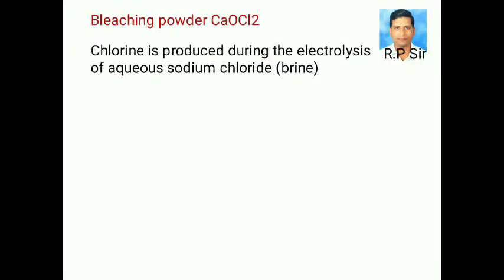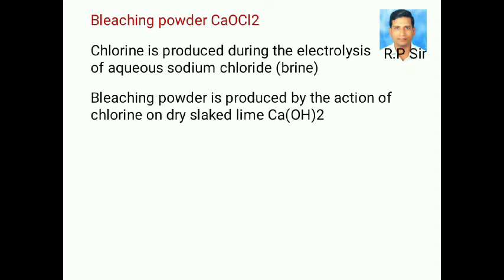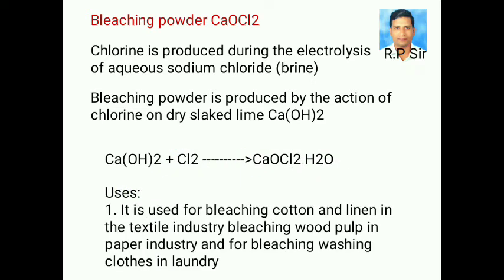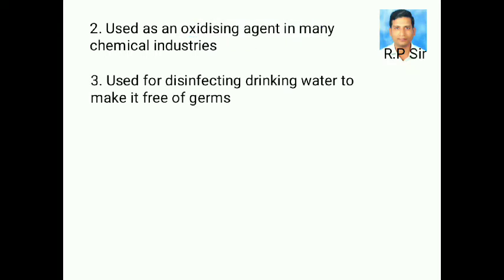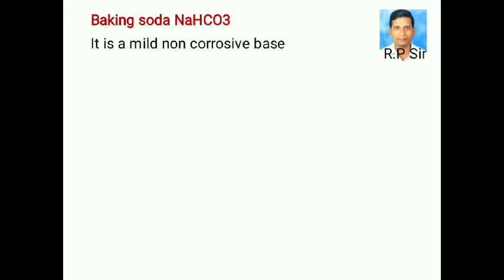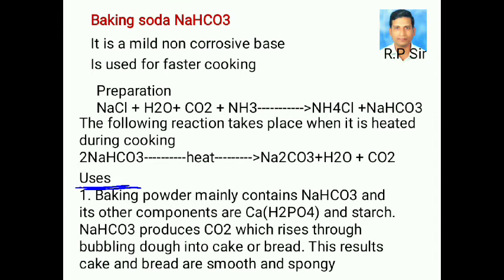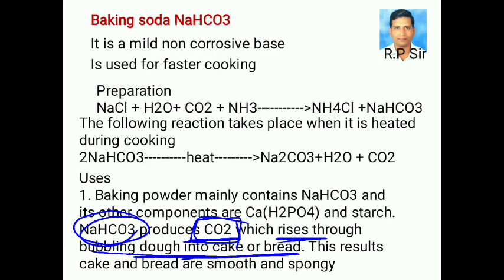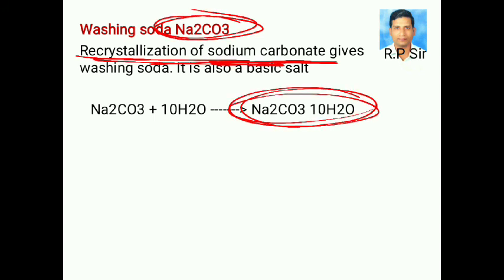Bleaching powder baking soda and washing soda